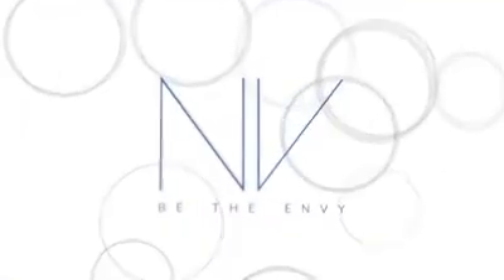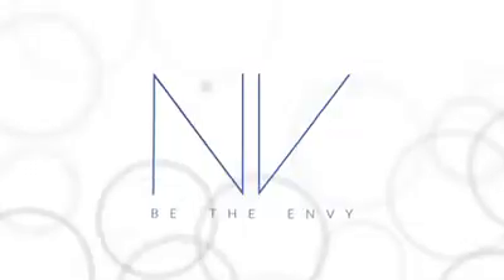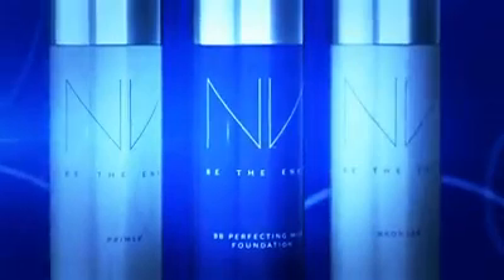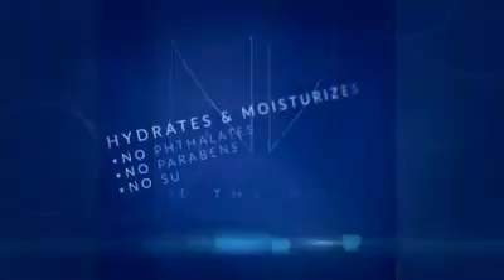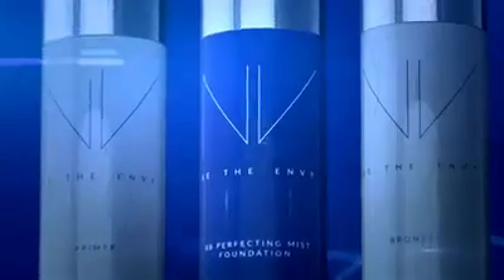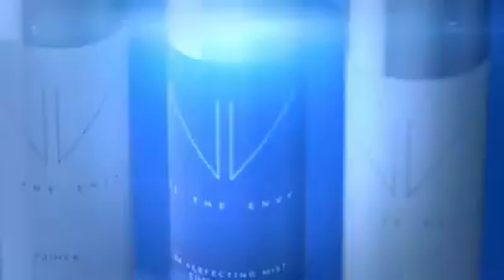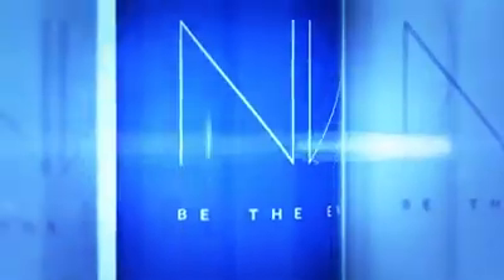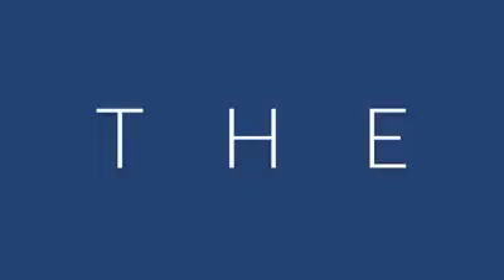Jeunesseglobal NV PRODUCTS